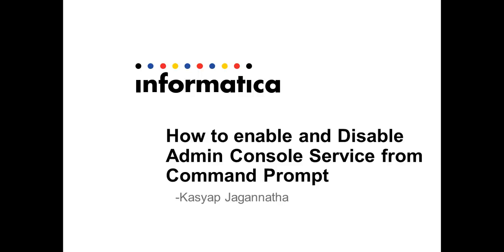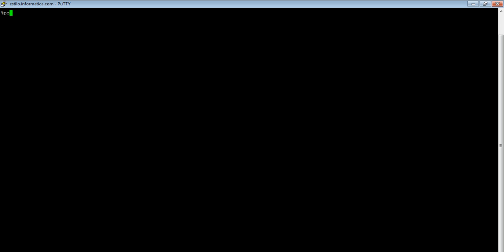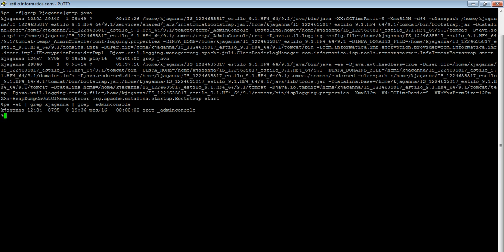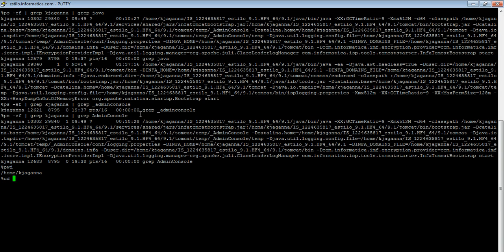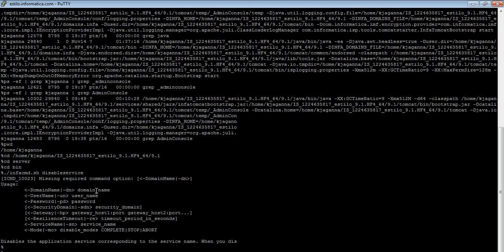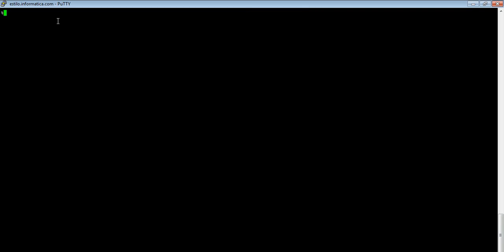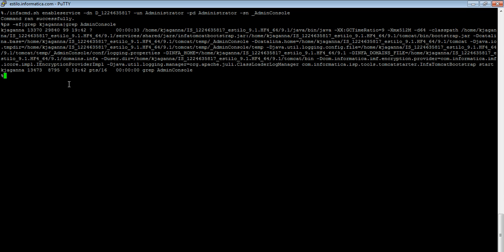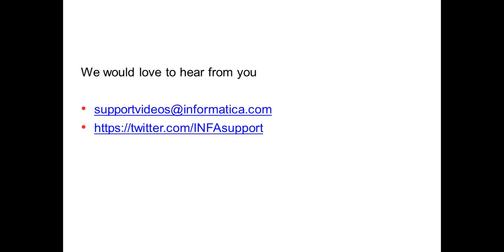How to shutdown and Start Admin Console Service Process from Command line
This Video KB demonstrates how we can start and shutdown Admin Console Service process in command line without rebooting Informatica domain in 9.x.